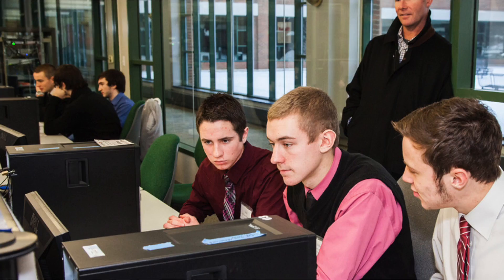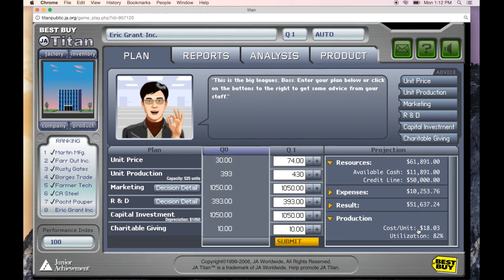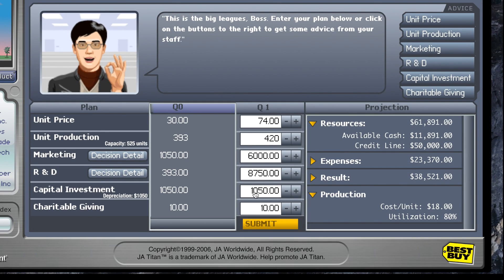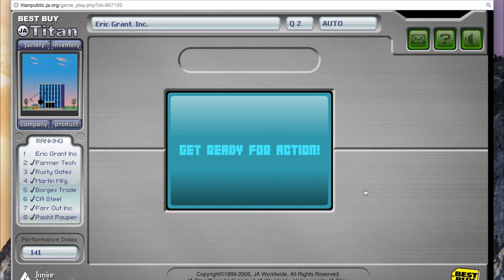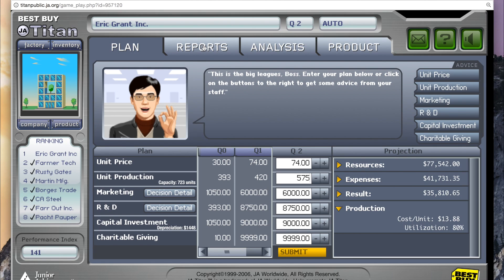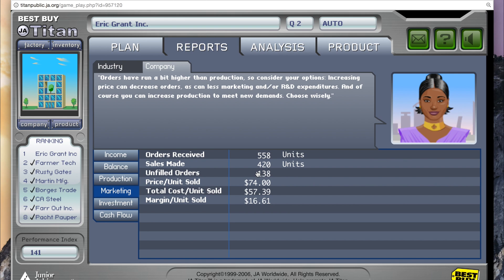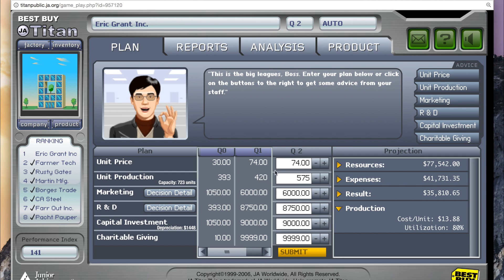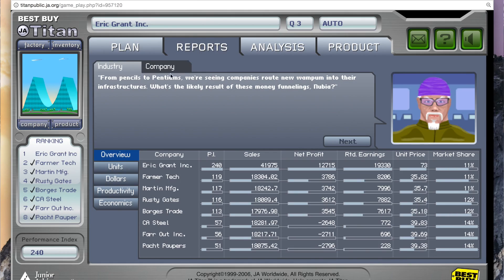JA Titan Challenge Basics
Two-time Junior Achievement national finalist Eric Grant goes over the basics of game play for the JA Titan Challenge.